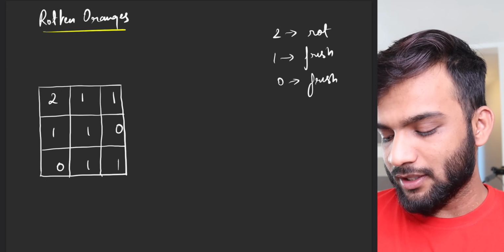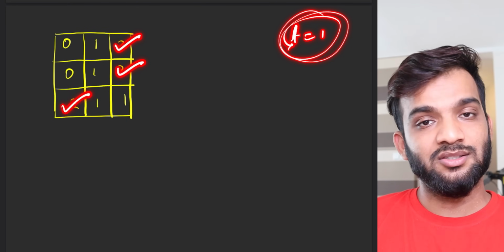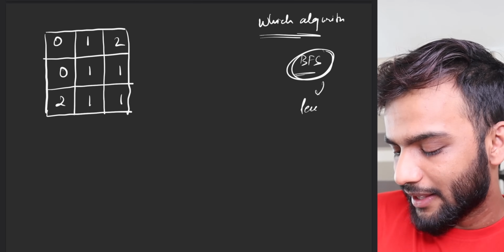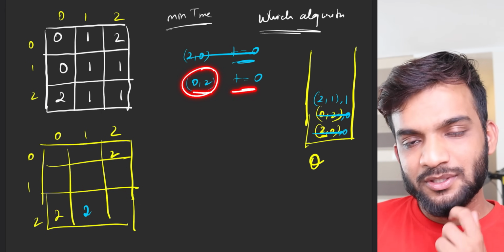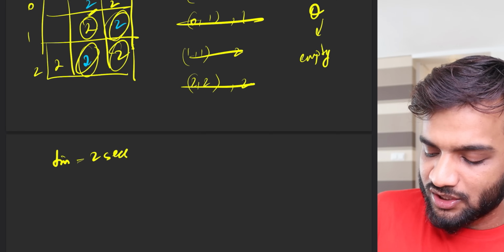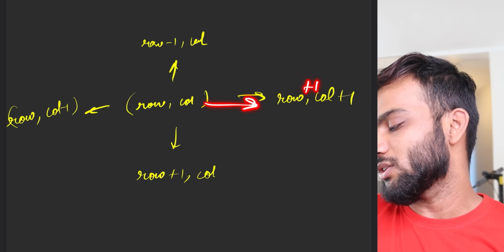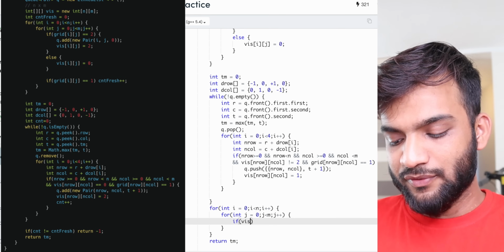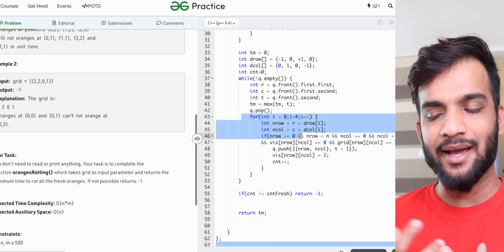G-10. Rotten Oranges | C++ | Java